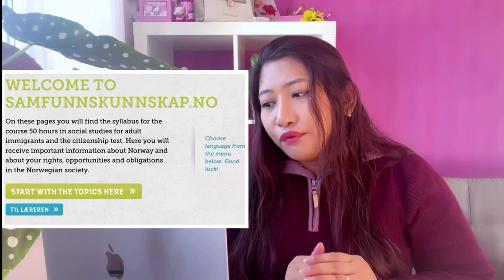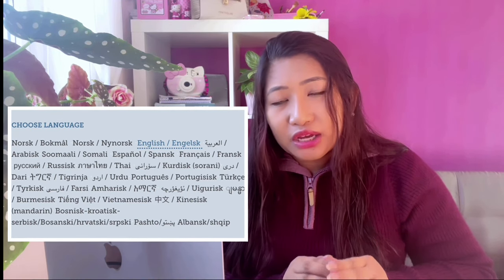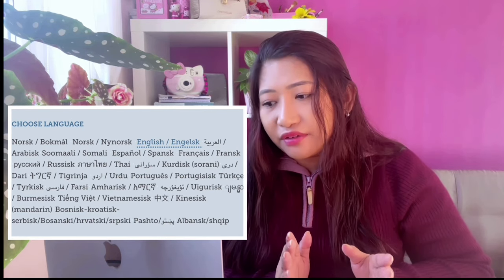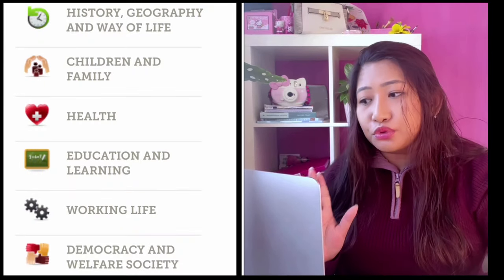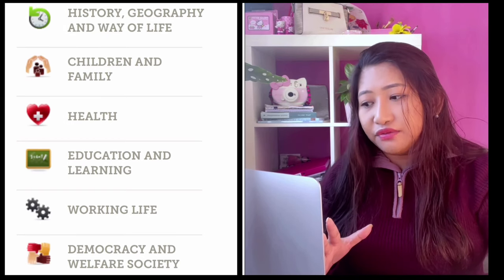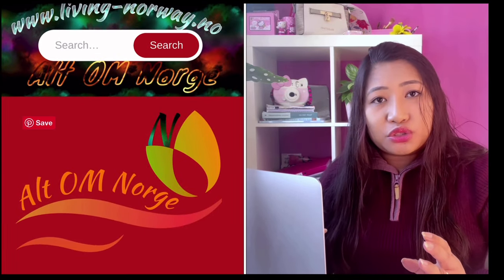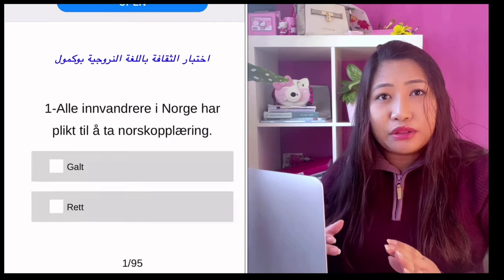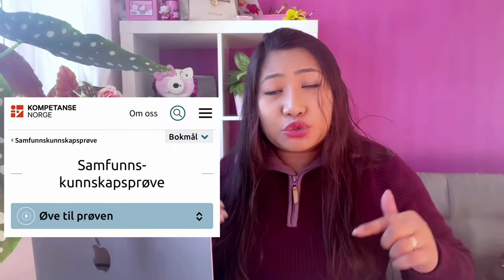ALLE VIKTIGE TING OM SAMFUNNSKUNNSKAPSPRØVE! || PINAY TEACHER IN NORWAY🇳🇴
SKAL DU TA SAMFUNNSKUNNSKAPSPRØVE? HER ER ALLE VIKTIGE TING OM SAMFUNNSKUNNSKAPASPRØVE SOM DU MÅ VITE!
This is my first bilingual video and here I explained the important informations that you must know before taking the social studies exam or (samfunnskunnskapsprøve) in English and Norwegian. I also shared here what are the things that I've done to prepare myself before taking the exam.😊
My recommended websites:

Click the Hd settings for a High definition quality of this video!

All experiences, costs and processes shared in this video are personal to me and do not contain any paid promotions, partnerships or collaborations between the Norwegian government or any other person/entity. Any paid collaborations and partnerships will be clearly identified as such.